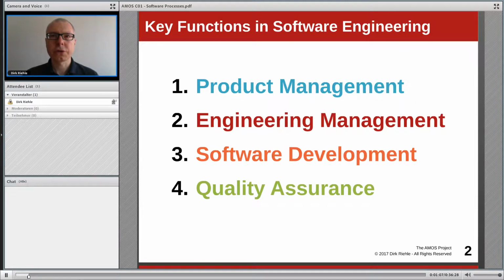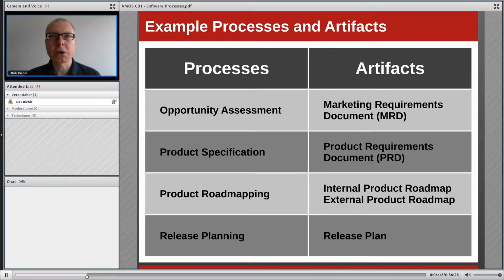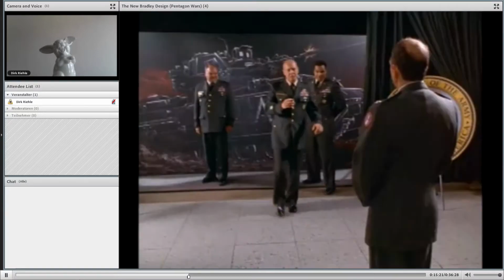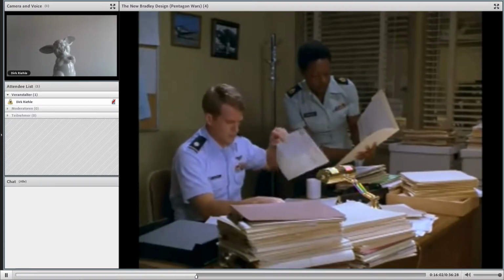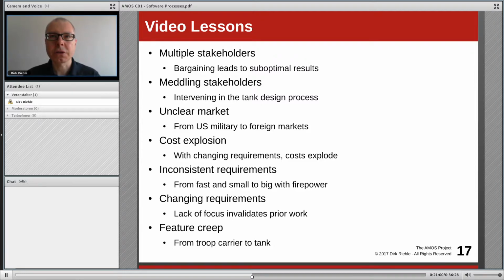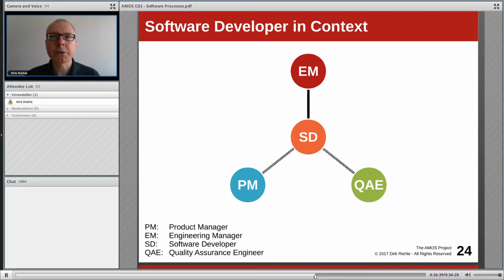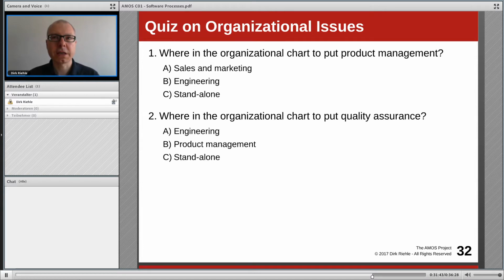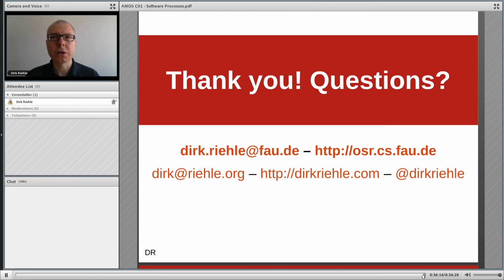AMOS C01 (2017) - Software Processes